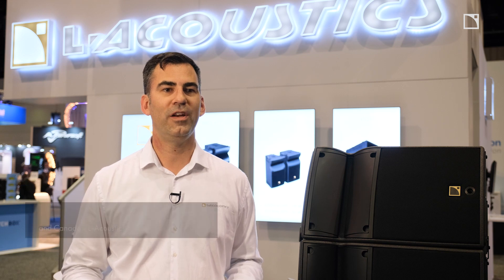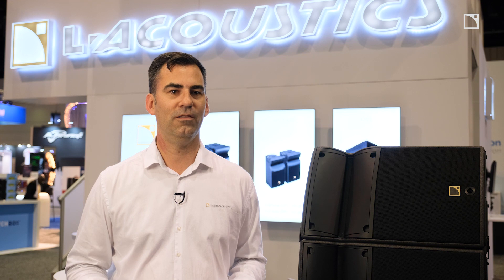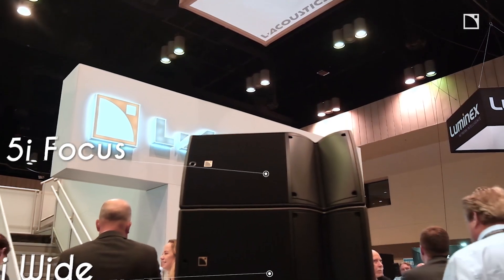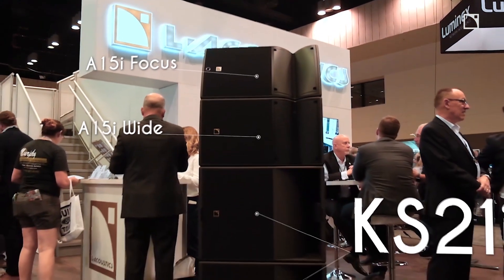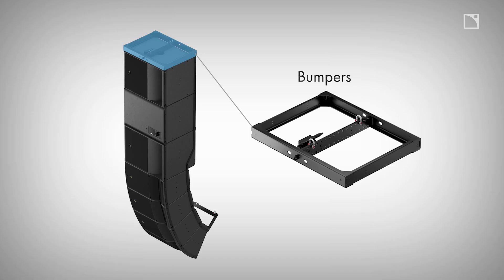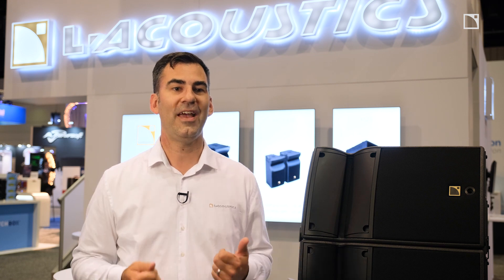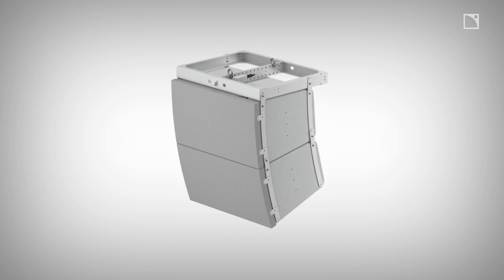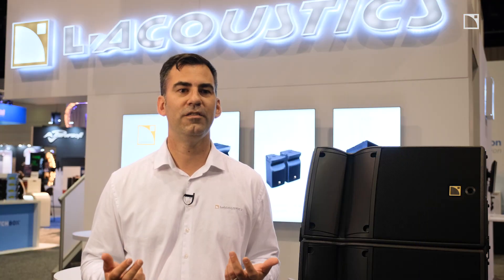New A Series for install at InfoComm 2019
Introducing the brand new A Series install family of products presented at Infocomm 2019. The A15i/A10i Focus and Wide and accompanying KS21 sub feature adjustable panflex fins, installation-specific rigging accessories and fully arrayable deployment.

These latest additions are specifically designed for install responds to the needs of theaters, houses of worship, live clubs, educational facilities as well as arena/stadium sound reinforcement.